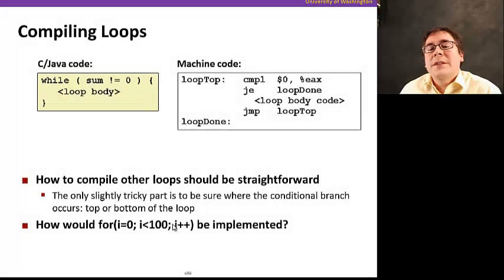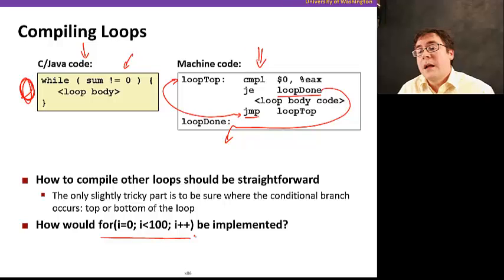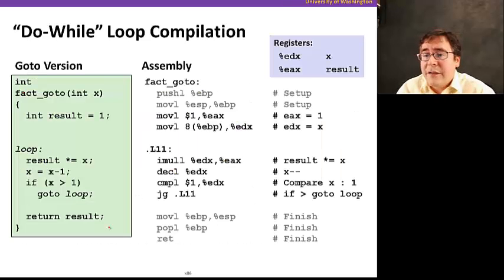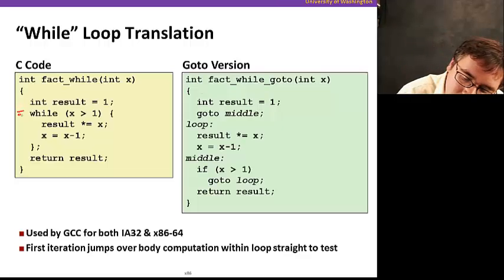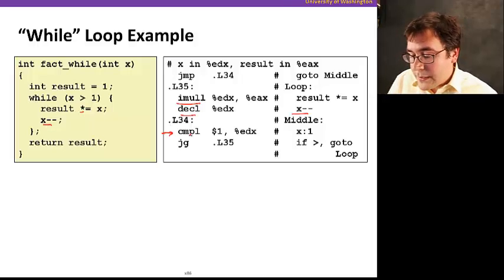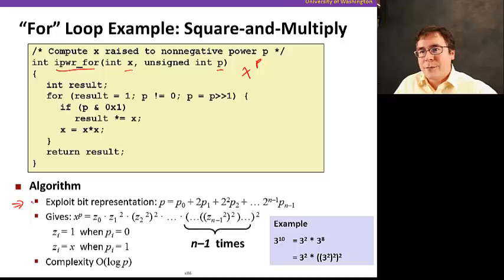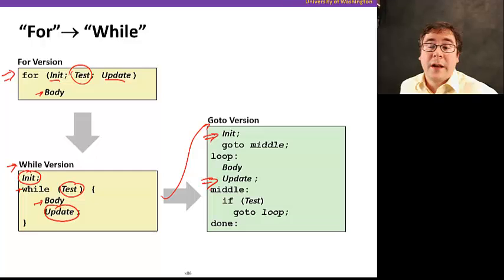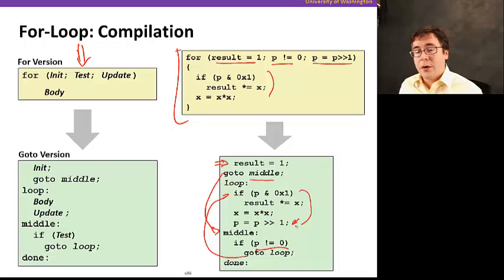x86 Assembly, Video 6: Loops